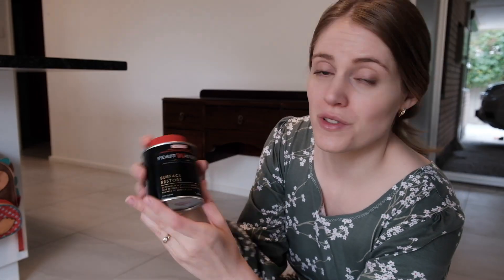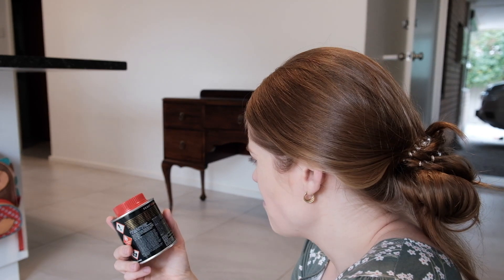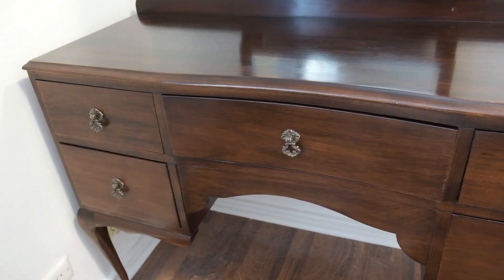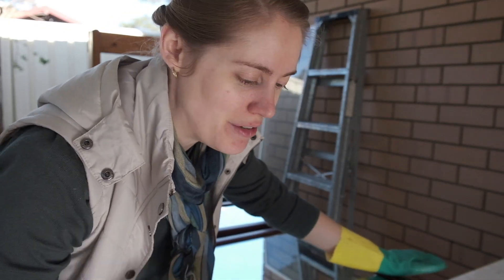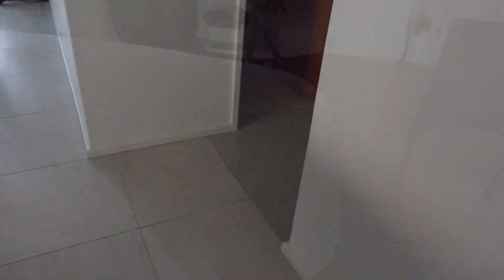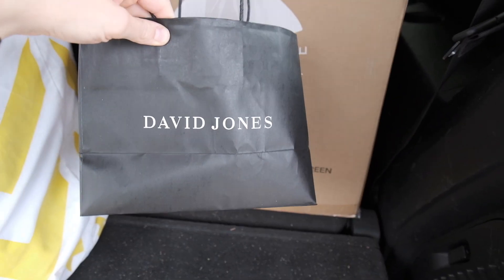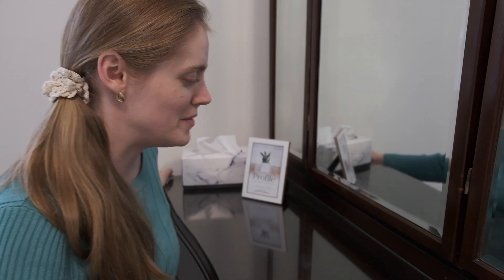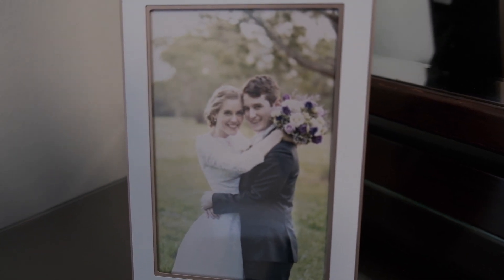My New Dressing Table! ~ Light Restoration, Organise and Style With Me! ~ Beautiful Queen Anne Piece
My dream to a beautiful vintage style dressing table is brought to reality in this video with a light restoration project. After a quick organise of my beauty products and hair styling items, I also give it a few finishing touches to complete my minimalist vintage/classic style.